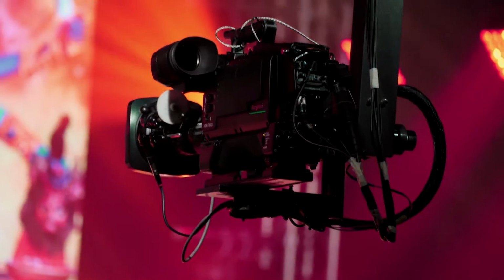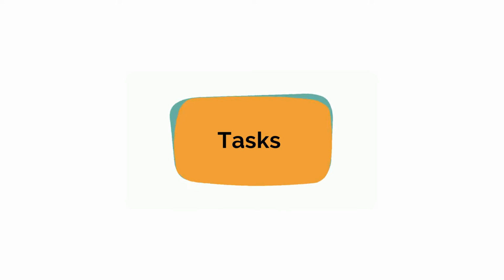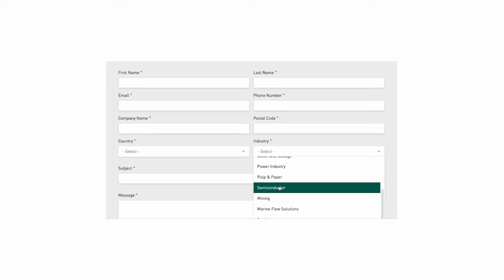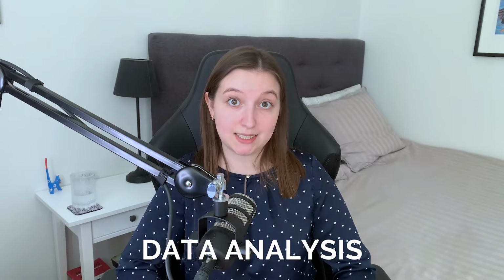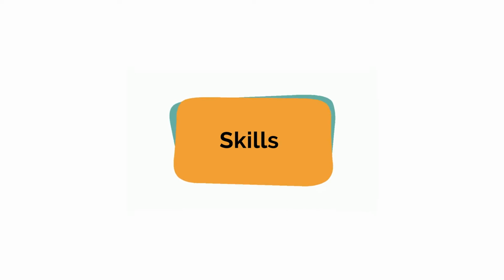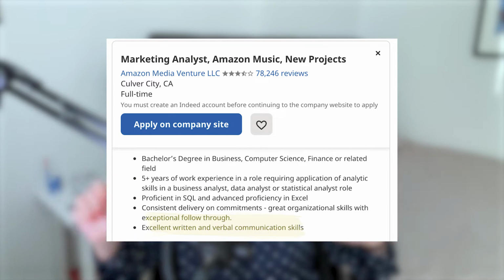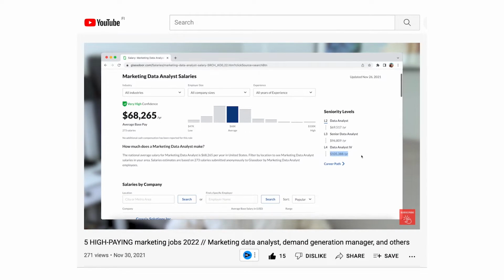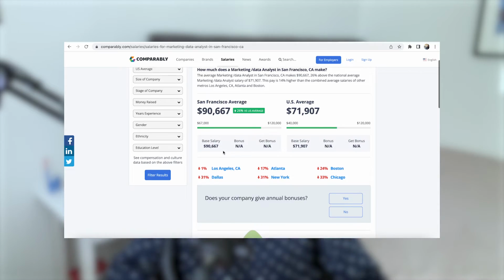Growth marketing analyst – a job of the future?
USEFUL RESOURCES

TIMECODES
0:00 - What does a marketing data analyst do?
1:31 - Tasks
4:48 - Skills
5:24 - Salary

ABOUT ME
👋 Hey there! I am a digital marketer and startup advisor with 7+ years of experience. On this channel, I talk about all things marketing and share growth marketing career tips.